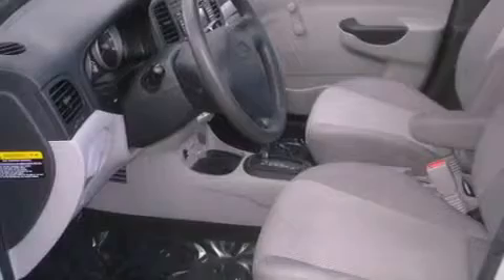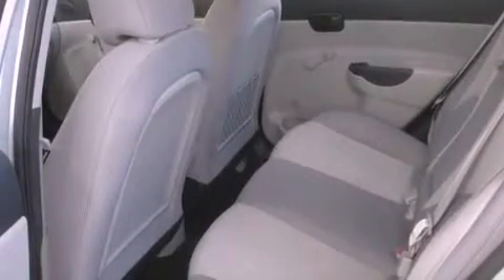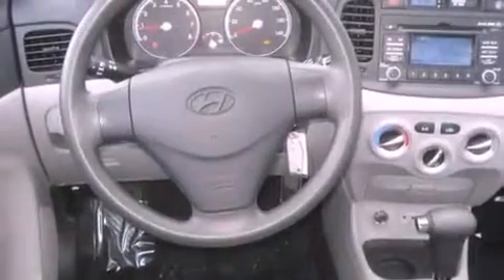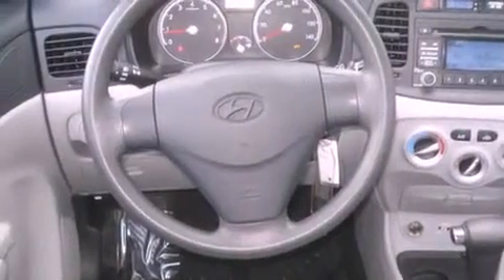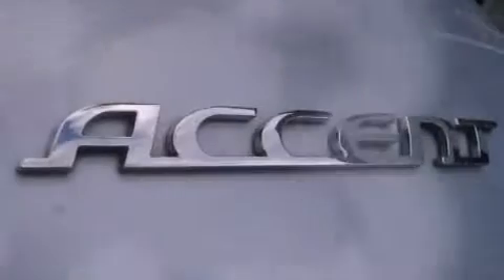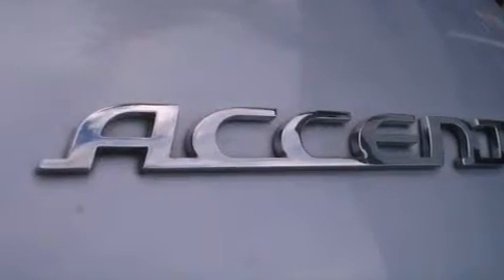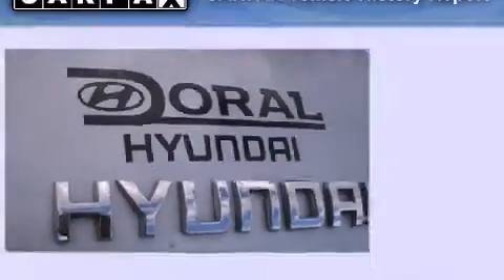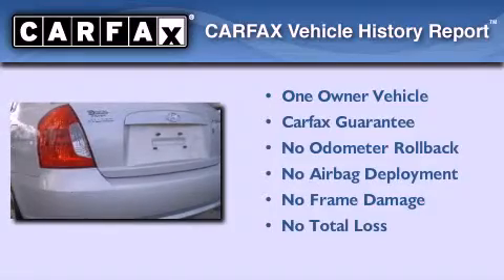2010 HYUNDAI ACCENT Miami FL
Year : 2010
 Make : HYUNDAI
 Model : ACCENT
 Engine : dohc 16v i-4
 Trans . : automatic
 Exterior : silver
 Miles : 43,333
 Interior : silver

 Lehman Mazda

 2010 HYUNDAI ACCENT Miami FL